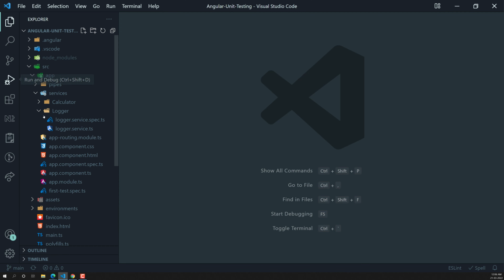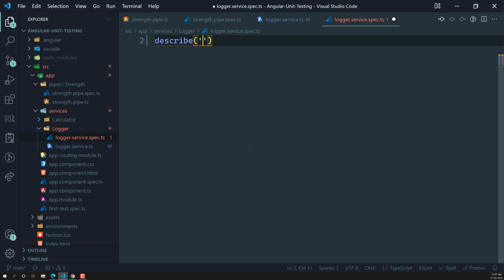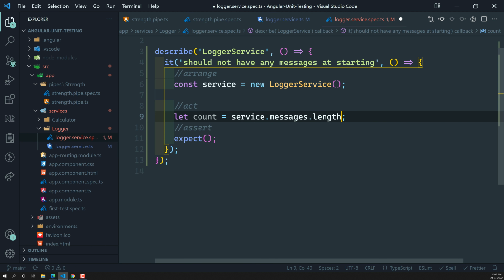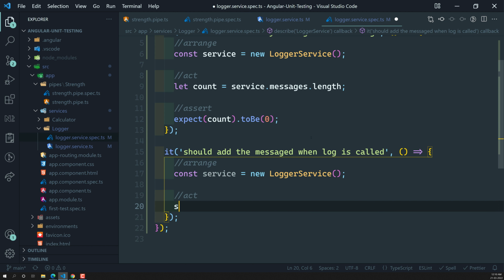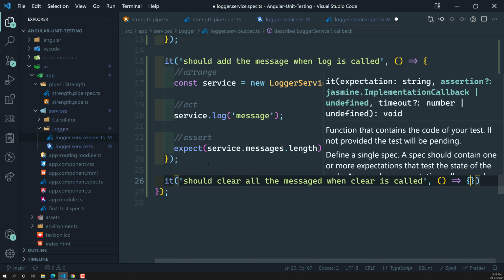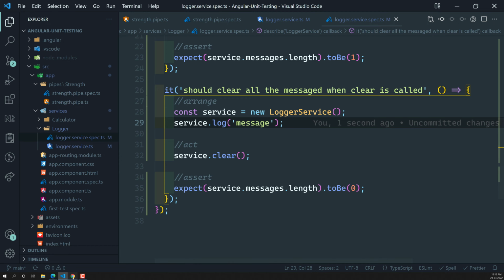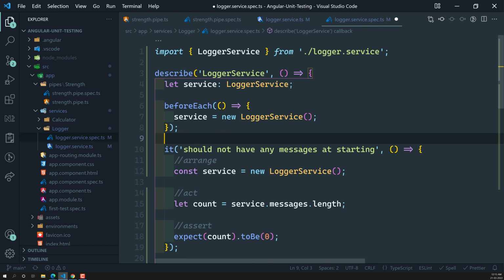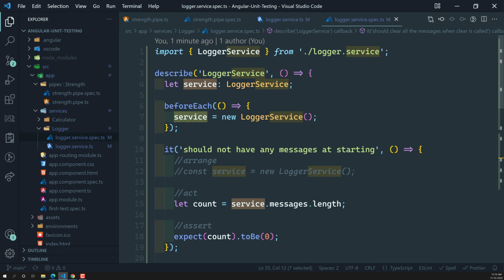11. Writing Isolated Unit Test Cases for an Angular Service - Angular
In this video we will see how to write the isolated unit test cases for an Angular Service - Angular